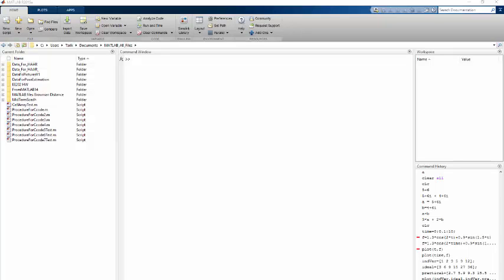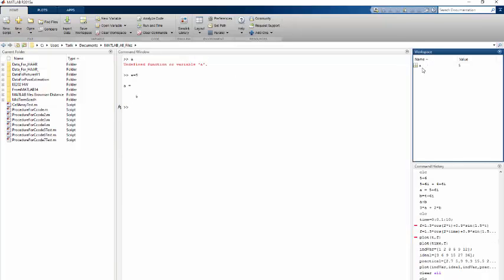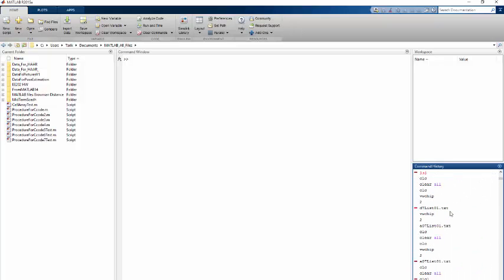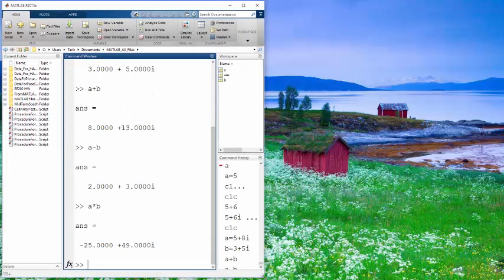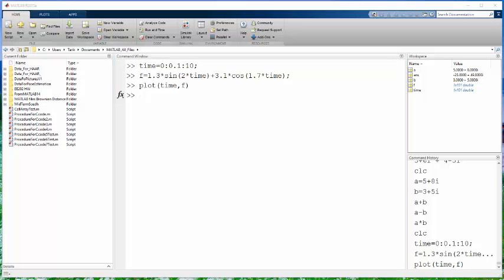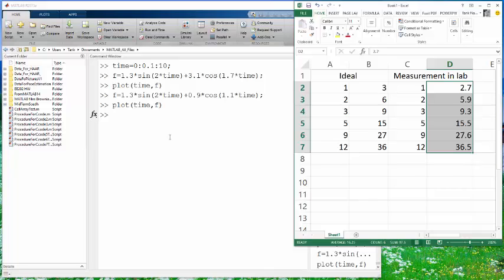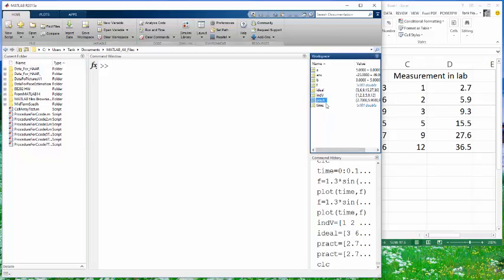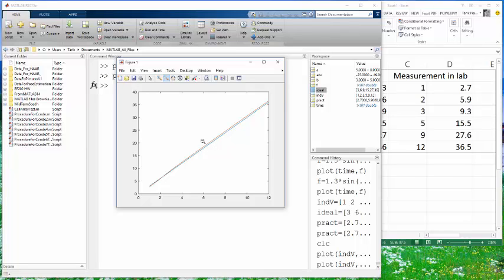1 - Breaking the ice with MATLAB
ENS203 -  Electirc Circuits 1 at the International University of Sarajevo
Short webcasts to give students hints about the labs and other material which is covered during the course.
Video 1; Breaking the ice with MATLAB